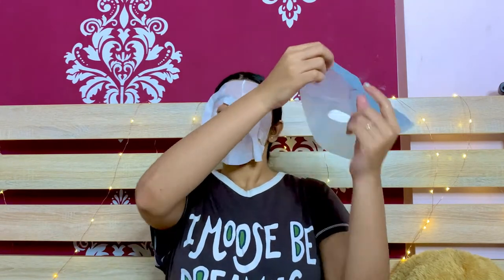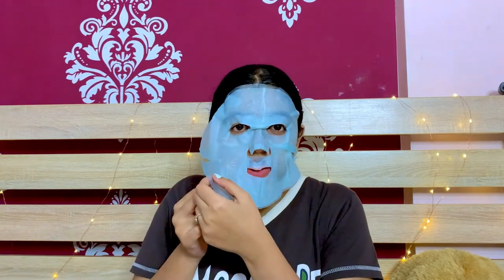Face Serum mask ! || Oshareeya Rai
Hy‌ ‌beautiful‌ ‌people‌ ‌❤️‌ ‌
Wats‌ ‌rollin‌ ‌?‌ ‌

Grateful‌ ‌and‌ ‌blessed‌ ‌thank‌ ‌y’all‌ ‌for‌ ‌all‌ ‌the‌ ‌support‌ ‌and‌ ‌keep‌ ‌supporting‌ ‌😘‌ ‌ ‌

Omg‌ ‌we‌ ‌are‌ ‌growing‌ ‌so‌ ‌fast‌ ‌on‌ ‌Tiktok‌ ‌😱❤️‌ ‌OshSquad‌ ‌ ‌
I‌ ‌love‌ ‌you‌ ‌fam‌ ‌🤟🏻‌ ‌ ‌
Latest‌  ‌Tiktok‌ ‌viral‌ ‌video‌ ‌👇🏻‌ ‌
My‌ ‌Social‌ ‌Accounts‌ ‌
(‌ ‌Oshareeya‌ ‌Rai‌ ‌)‌ ‌ ‌
(Oshareeya‌ ‌Rai‌ ‌)‌ ‌
(Osh.rai)‌ ‌
(Oshareeyarai)‌ ‌
(OshareeyaRai)‌ ‌
(OshRai)‌ ‌ ‌
atsapp&utm_campaign=Trail%20Share&sharedBy=19265124‌ ‌
(Oshareeya_rai)‌ ‌
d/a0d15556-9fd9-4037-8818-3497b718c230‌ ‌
(OshareeyaRai)‌ ‌

Be‌ ‌Bold‌ ‌ ‌
Be‌ ‌Strong‌ ‌ ‌
Be‌ ‌You‌ ‌ ‌
Keep‌ ‌slayin‌ ‌🤙🏻‌ ‌